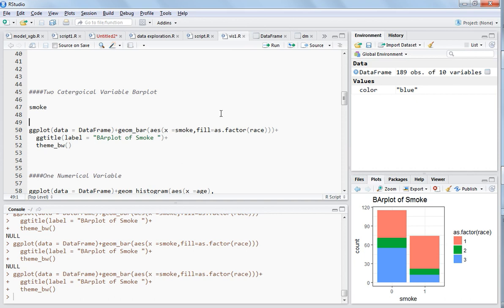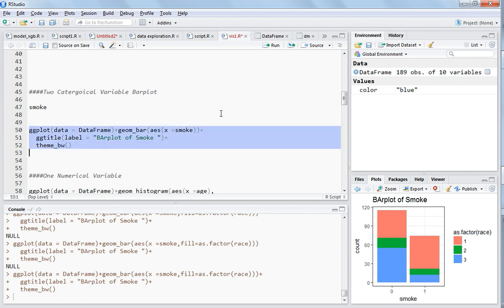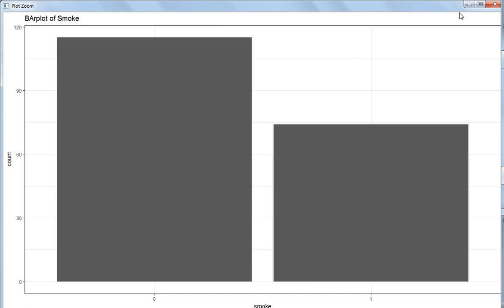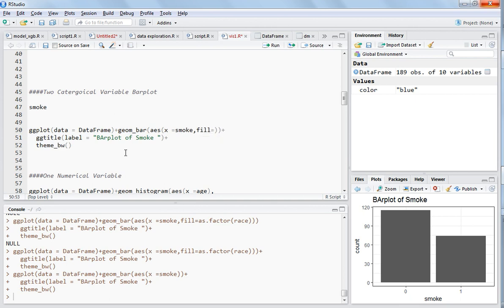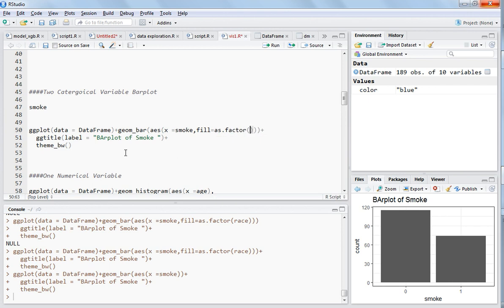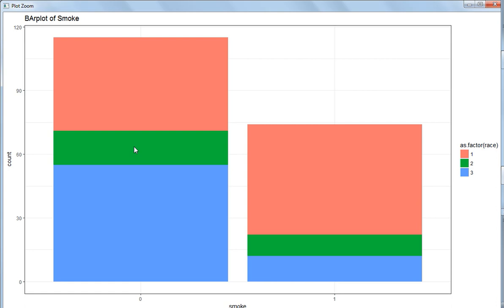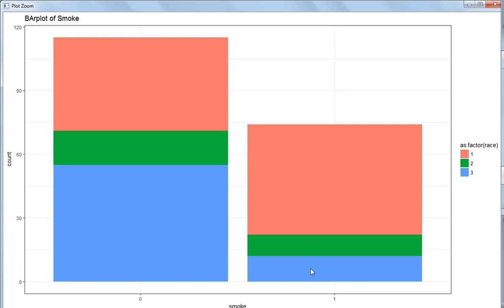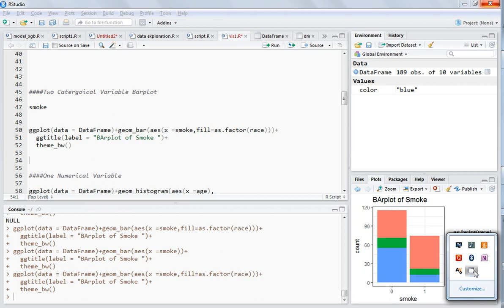Barplot-For two categorical variables using ggplot2 in R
In this video I will explain you about how to create barplot using ggplot2 in R for two categorical variables.